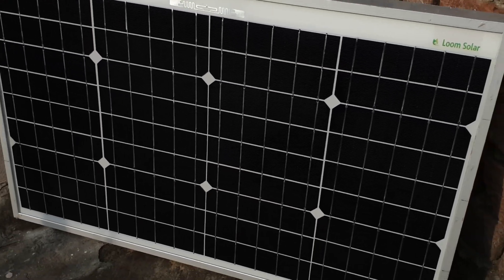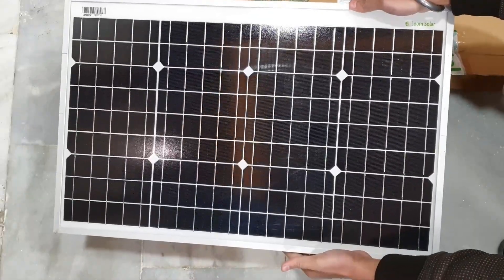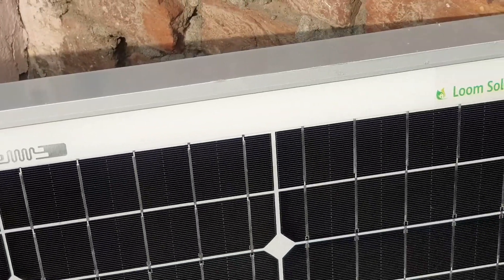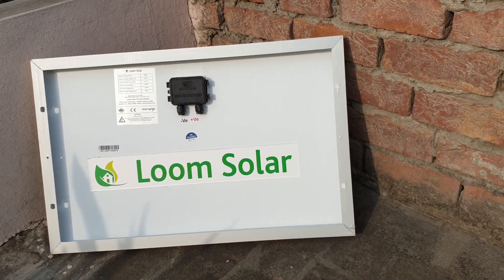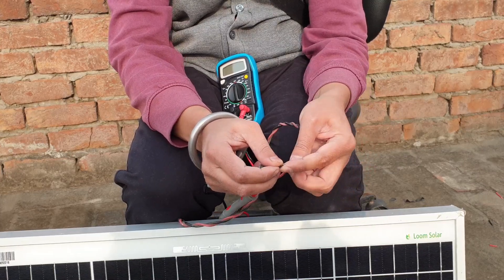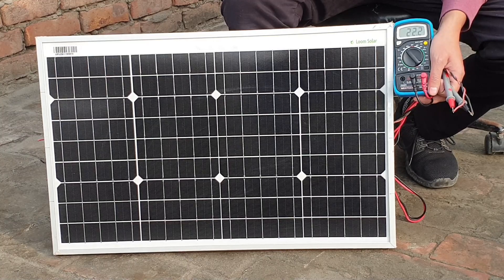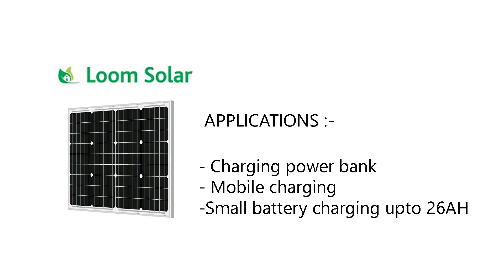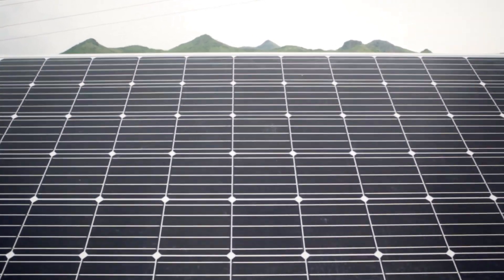Solar Panel 50-watt - 12-volt monocrystalline || Unboxing and Testing || Loom Solar || DIY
In this video, unboxing of Solar Panel 50-watt - 12-volt monocrystalline from loom solar was done and the connection and testing of this panel were shown in this video.

Call / what’s app for product purchase - 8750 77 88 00

Loom solar 50-watt mono panels are made of A-grade mono perk cells and ultra cleared tempered glasses that do not break easily and gives 22% higher efficiency even in low light and cloudy weather. Loom solar is the only company in India that makes mono panels using perk cells in the 12-volt design. The additional feature includes 4 busbars, 36 cells and 25 years performance warranty. IP 67 rated junction box is given with MC4 compatible cable connector for higher module efficiency.

How to install solar panel
solar panel demo